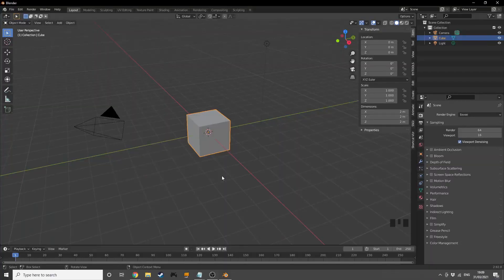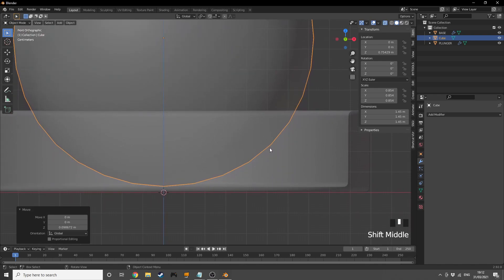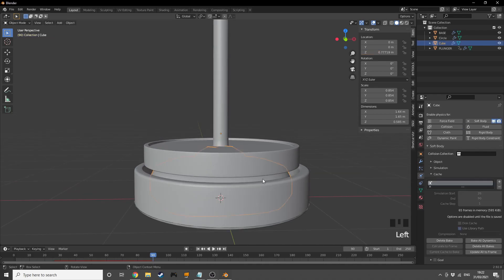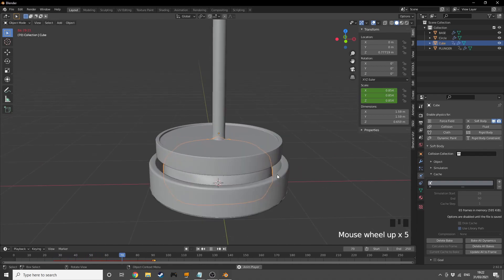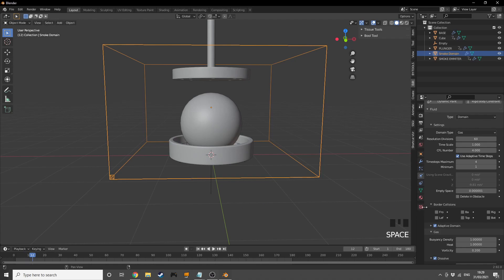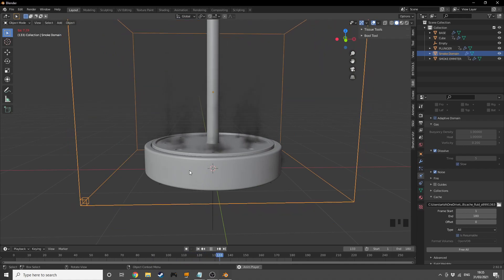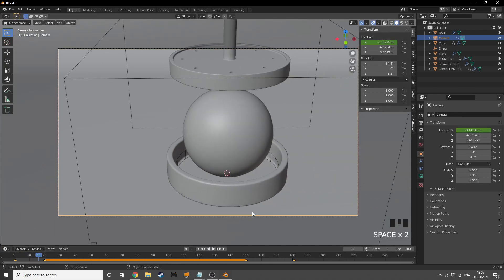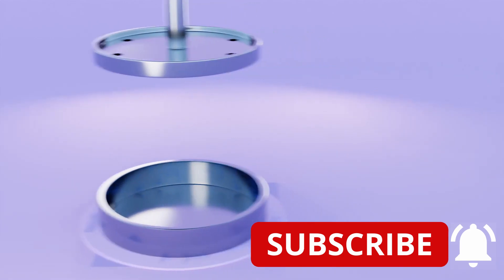Blender - Ultra Satisfying Crushing Animation Tutorial!! (Physics Simulation)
This is a blender tutorial on how to make an ultra satisfying crushing animation. Hope you enjoy!!